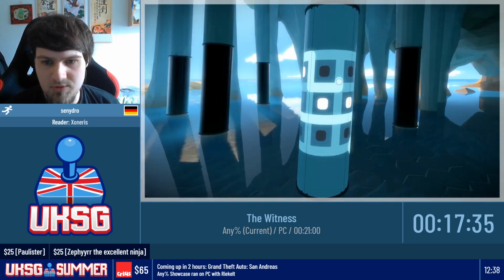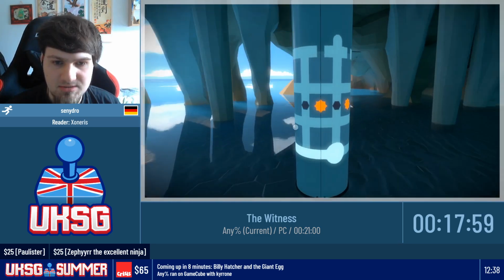The Witness [Any% (Current)] by Senydro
This video was recorded live at UKSG Summer Marathon 2020.